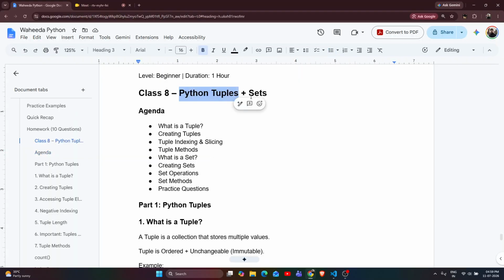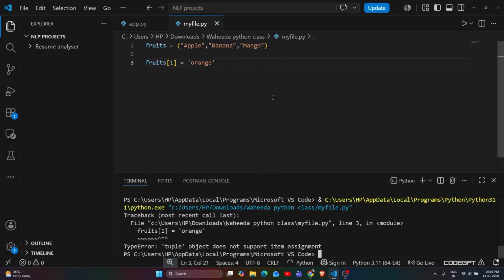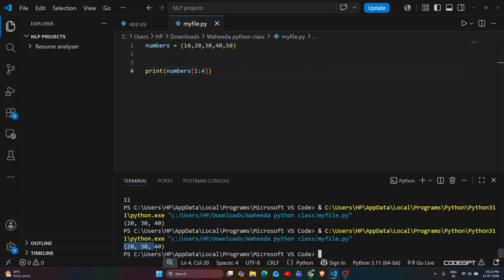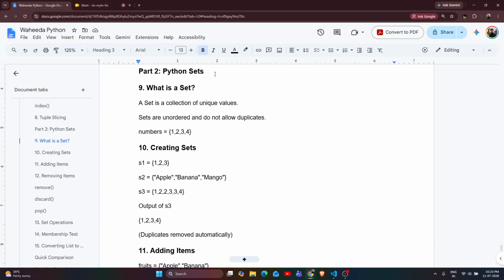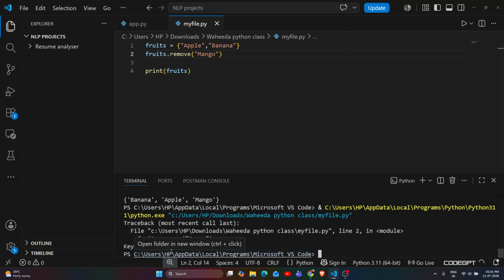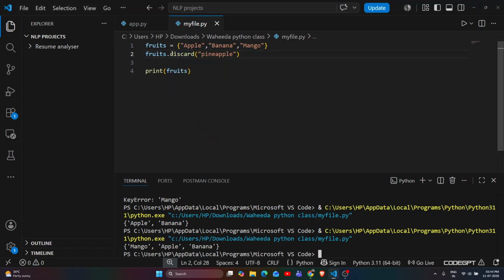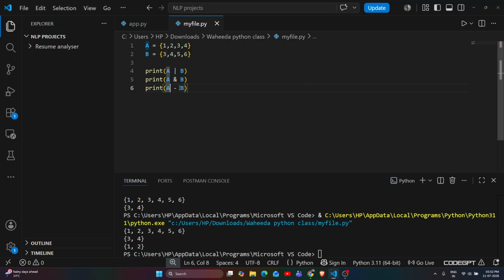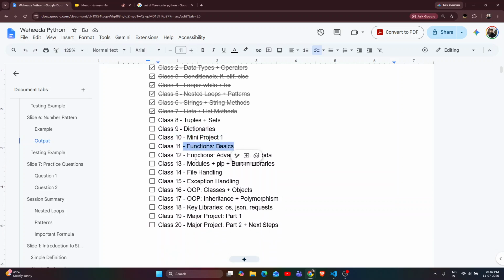Day 8 - Python Tuples + Sets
🚀 Welcome to **Day 8** of the **Learn Python for Artificial Intelligence** series!

In this live Python class, you will learn **Python Tuples and Sets** from scratch with simple explanations and practical coding examples. You'll understand when to use Tuples and Sets, their key differences, and the most commonly used methods that every Python programmer should know.

📌 **Topics Covered:**
✔ Creating and Modifying Sets
✔ `add()`, `remove()`, `discard()`, `pop()` Methods
✔ Set Operations (Union, Intersection & Difference)
✔ Tuple vs Set Comparison
✔ Real Coding Examples & Practice

🔥 Tuples and Sets are widely used in **Artificial Intelligence, Machine Learning, Data Science, Automation, and Backend Development**. Master these concepts to write cleaner and more efficient Python programs.

💡 This class is perfect for beginners who want to build a strong Python foundation and prepare for advanced topics in AI and programming.

📺 **Playlist:** Python for AI Beginners 2026